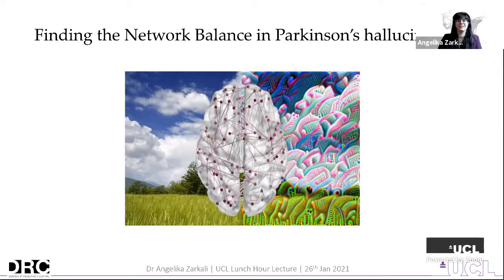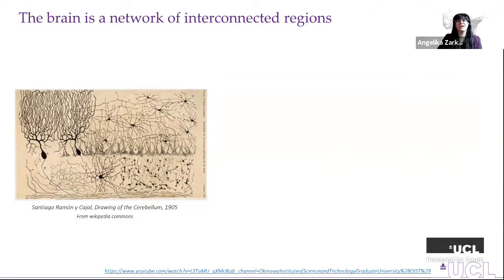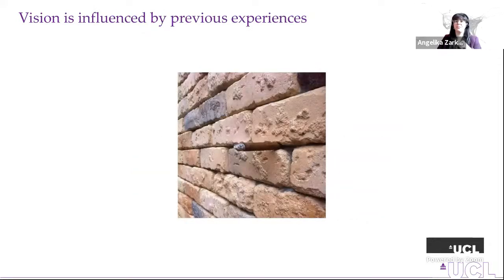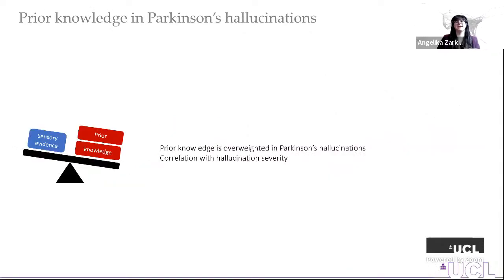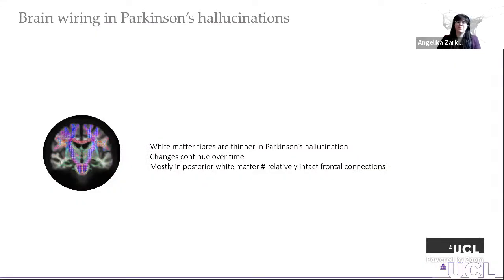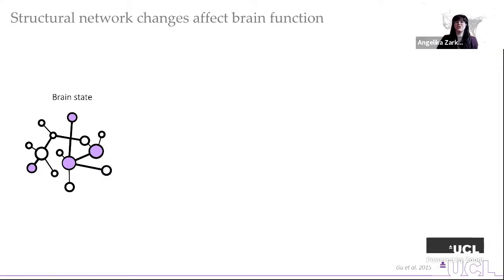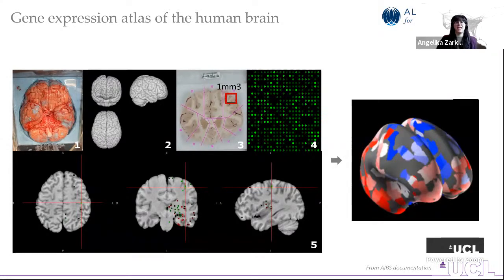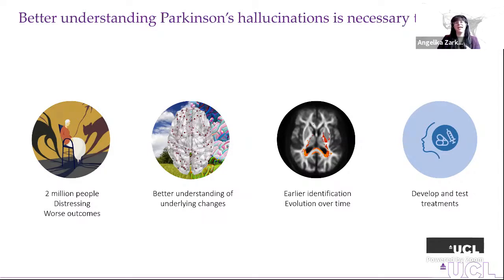Lunch Hour Lectures: Finding the Network Balance in Parkinson's Disease Hallucinations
The lecture will explain how looking at the brain as a network can help us better understand the development of hallucinations.

About the lecture:

Visual hallucinations, the sensation of seeing objects that are not really there, are common in Parkinson’s disease, occurring in 40-70% of affected individuals. They are often distressing and are associated with worse quality of life and higher carer burden and are the single best predictor of nursing home placement. But despite their impact, the mechanisms leading to visual hallucinations are not understood and there are currently no effective treatments.

This lecture will explain how looking at the brain as a network, rather than separate regions, can help us better understand how changes in brain structure and wiring that are seen in the brains of people with Parkinson’s disease affect brain function and lead to the development of hallucinations.

Dr Angelika Zarkali

Specialist Registrar in Neurology at UCL

Dr Angelika Zarkali is a specialist registrar in neurology with an interest in cognitive neurology and movement disorders. After gaining clinical experience at UCLH, East Kent and St George's hospitals, she joined the Dementia Research Centre at UCL, funded by an Alzheimer's Research UK Fellowship and supervised by Dr Rimona Weil and Professor Geraint Rees. Her research aims to shed light on the neural correlates of visual hallucinations in Parkinson's disease. Specifically, she is using visual stimuli and multimodal neuroimaging to clarify the changes in computational and structural brain networks that underly visual hallucinations in Parkinson’s disease.

UCL Minds Lunch Hour Lectures

UCL's popular public Lunch Hour Lecture series has been running at UCL since 1942, and showcases the exceptional research work being undertaken across UCL. Lectures are free and open to all.